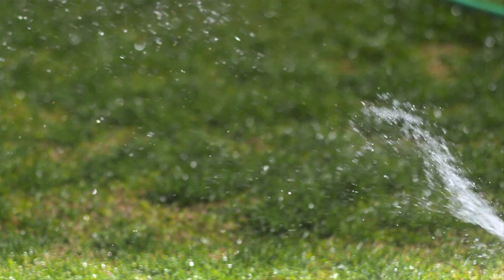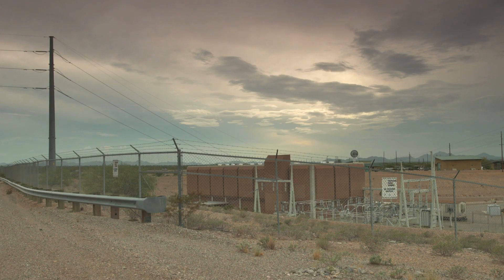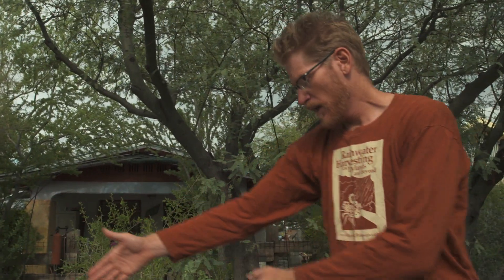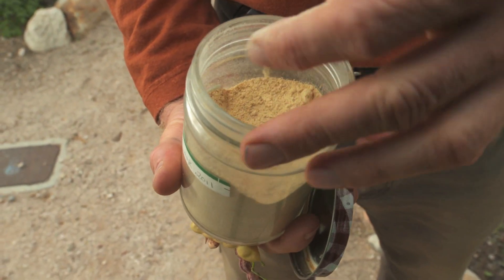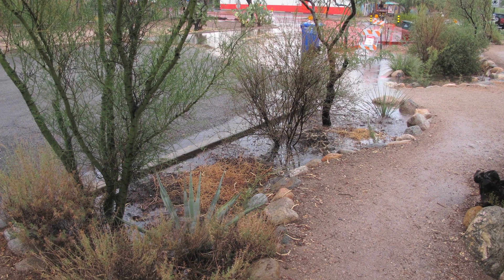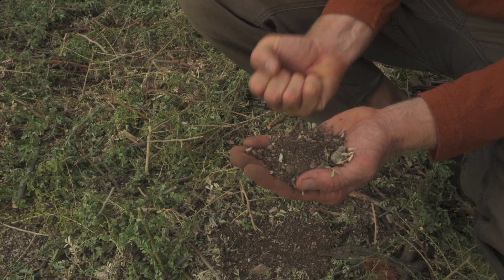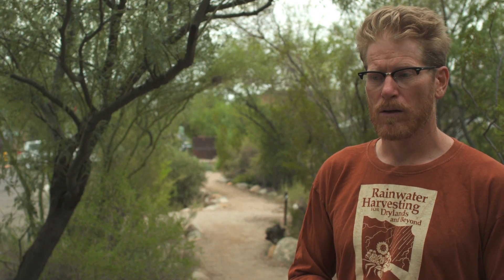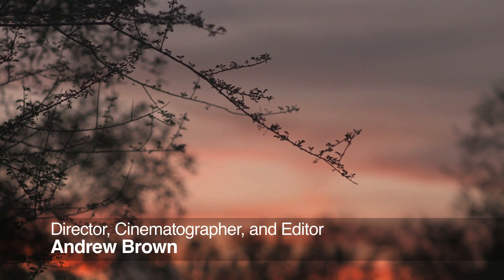Free Water, a short video by Andrew Brown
For more simple strategies (and how-to specifics) for harvesting and enhancing on-site waters, sun, wind, food, community, and more

Tucson filmmaker Andrew Brown says, "A short film I made on local rainwater-harvesting genius Brad Lancaster [was] a semifinalist in the Focus Forward film competition! I would really appreciate it if you took the time to check it out... and share if you can. I really believe in Brad's message."

Brad Lancaster's best-selling, award-winning books Rainwater Harvesting for Drylands and Beyond available at deep discount direct from Brad at: